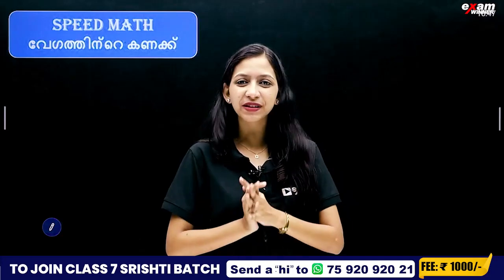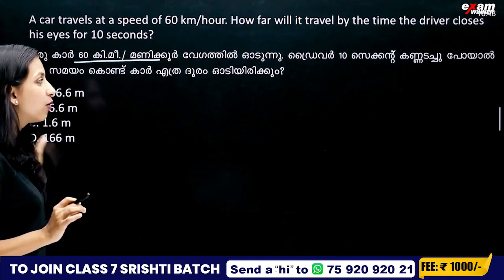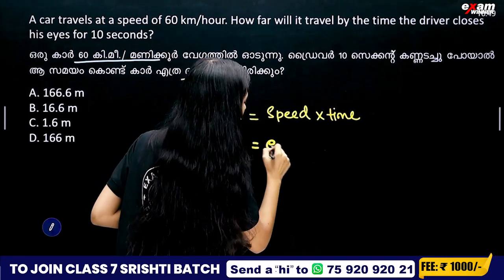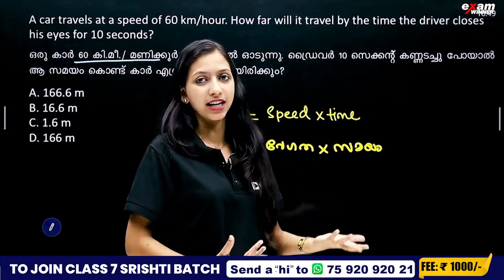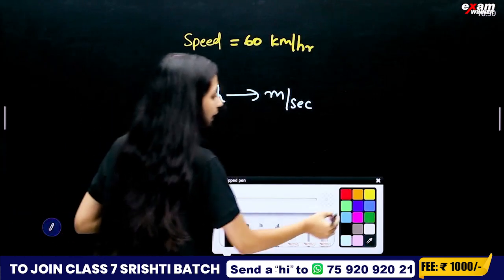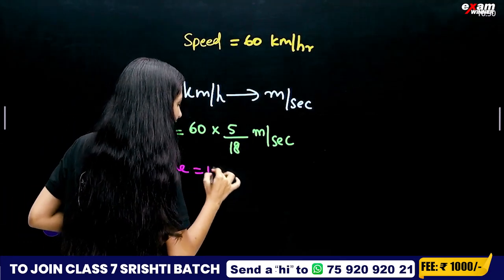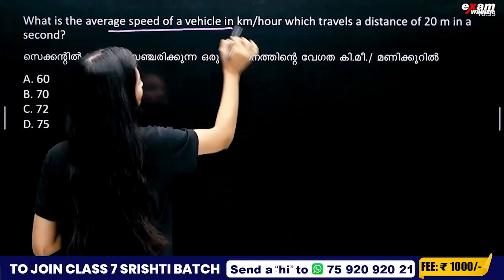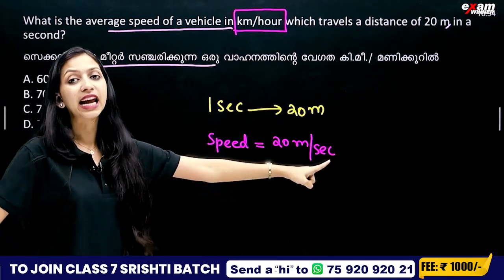Class 7 Maths Christmas Exam | Speed Math Part 4/ വേഗത്തിന്റെ കണക്ക് | Chapter 7 | Exam Winner